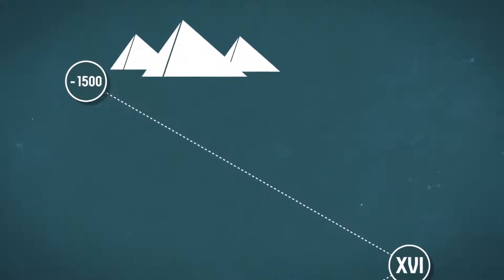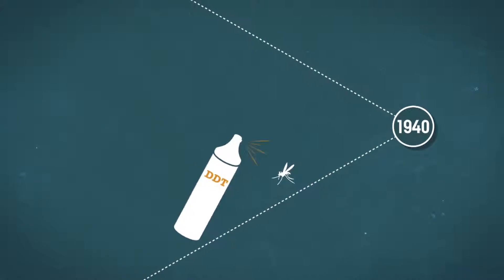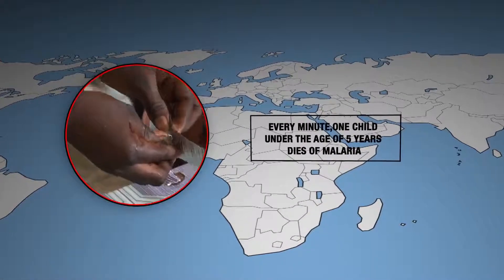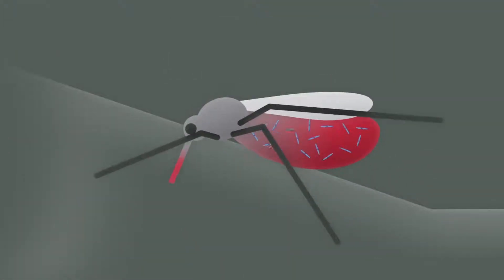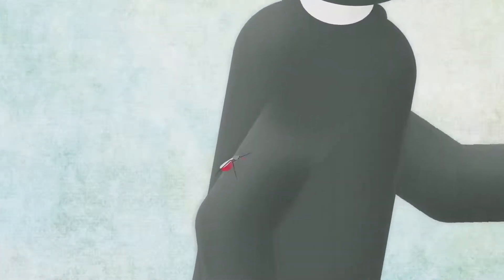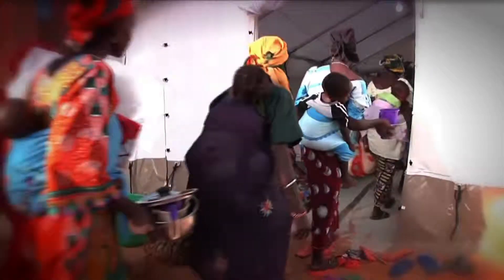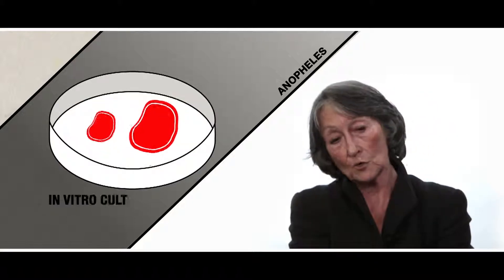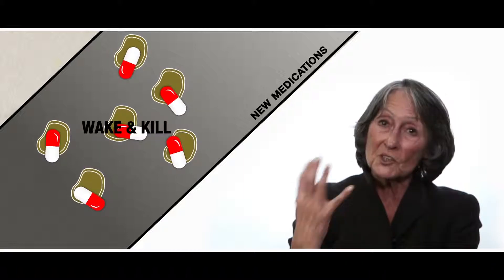Malaria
In the last ten years, malaria mortality has halved around the world thanks to prevention and new drugs, including artemisinin. Parasitologist Dominique Mazier (Inserm) explains the ongoing research on a drug that would wake the parasite dormant in the liver to better kill, a radical "wake and kill"! An episode of the series "Killer diseases".

Crédits :
Etat d'Urgence Production, MSF, Inserm, DNDi, Institut Pasteur, Fondation Mérieux, CANOPE, Universcience